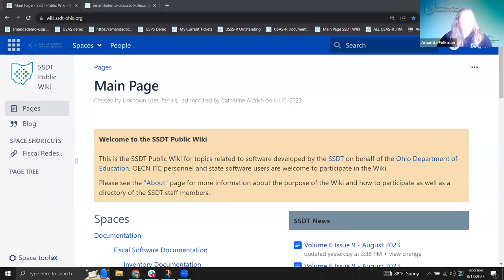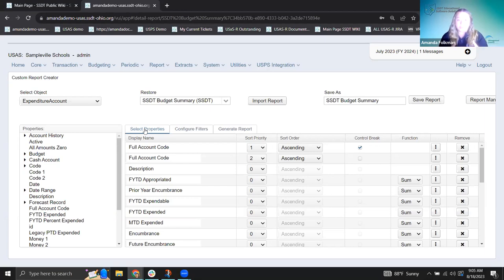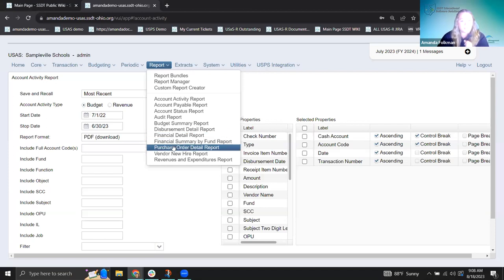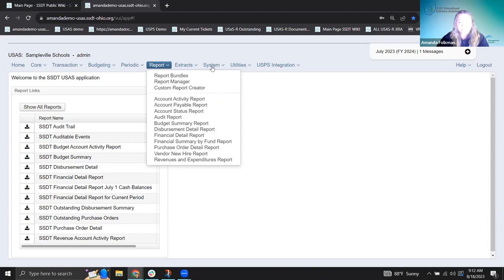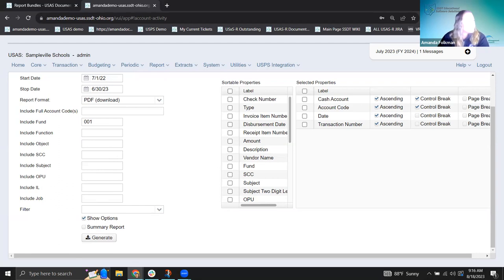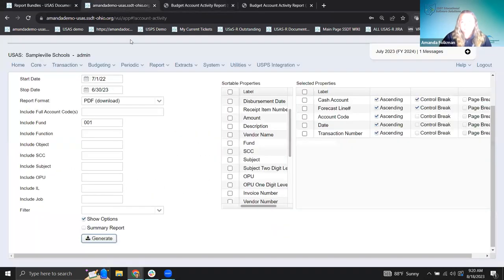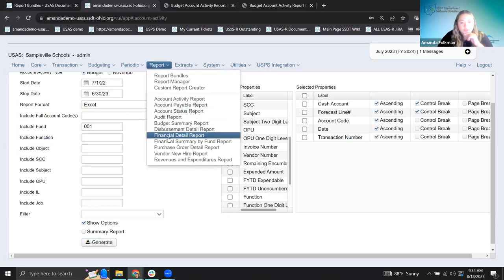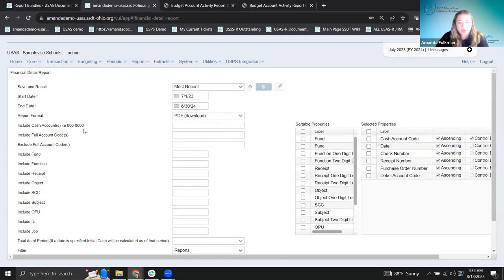FWF USAS Report Generation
SSDT provides a deeper dive into USAS report generation and best practices when generating reports.